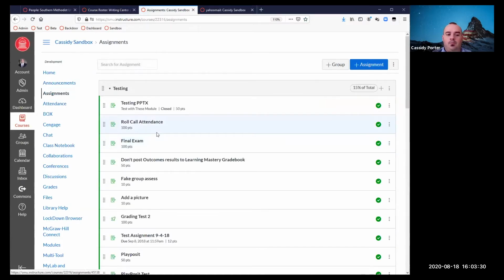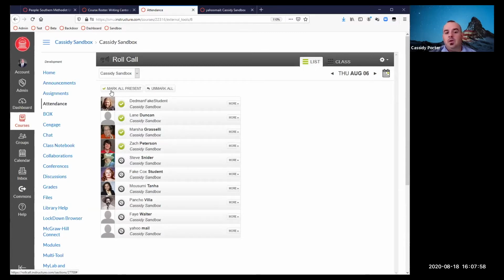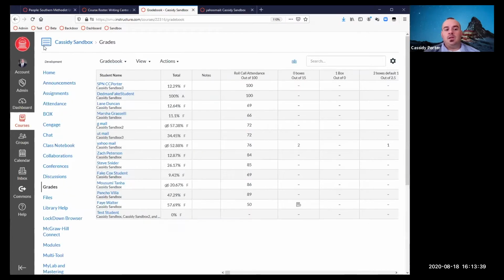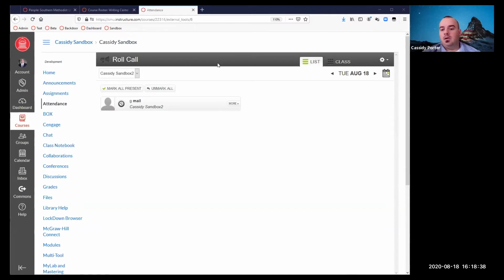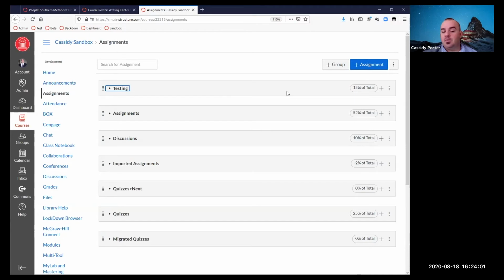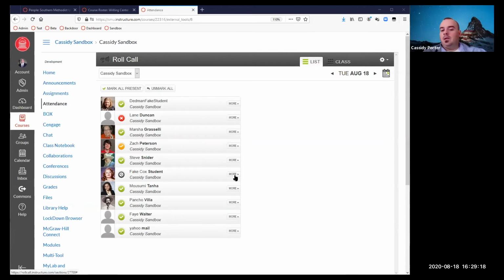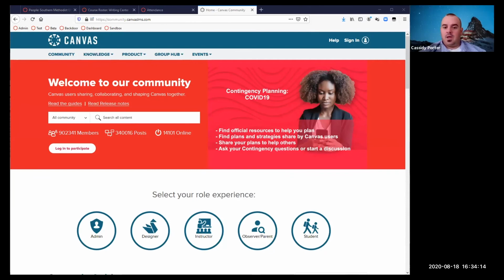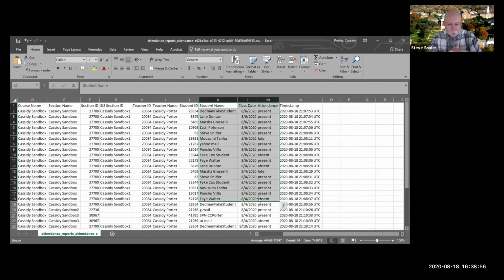Using the Canvas Attendance Tool | Advancements in EdTech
USING THE CANVAS ATTENDANCE TOOL
featuring Cassidy Porter

Ever wonder how to do specific things in Canvas? Or why things work a certain way in your Canvas course? Here is your chance to ask the Canvas administrator anything. This is an excellent opportunity to connect with the Canvas experts to ensure a positive experience for your students.